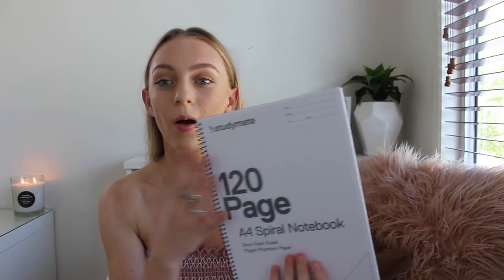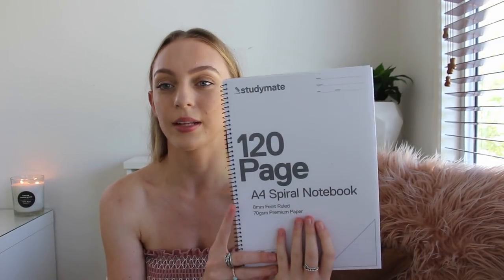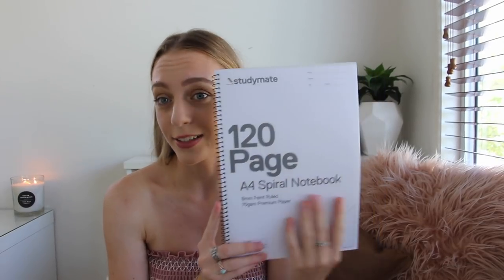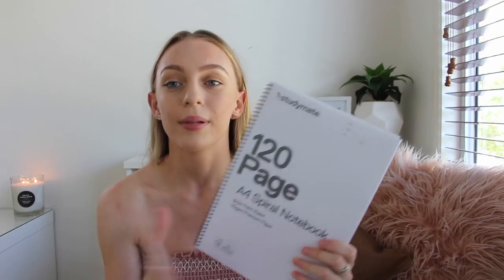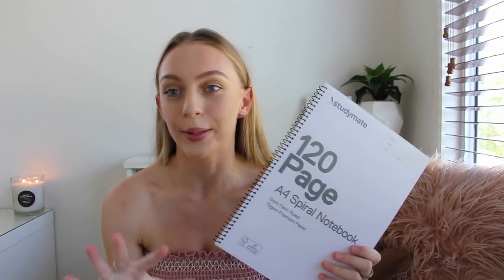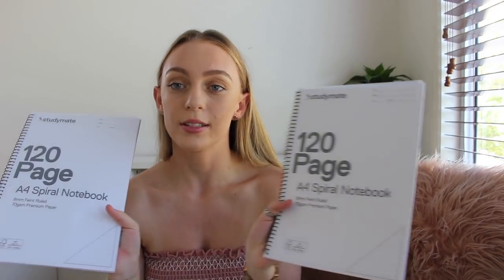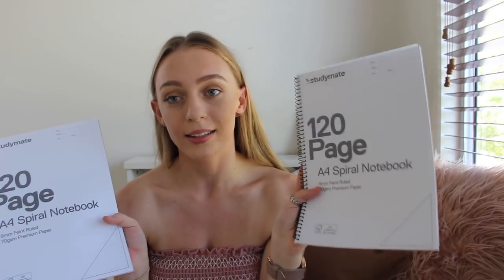SCHOOL SUPPLIES HAUL - senior year 2018 | Ellie Kate